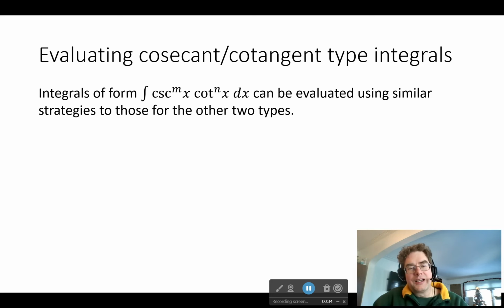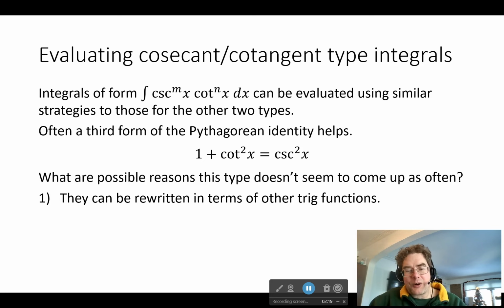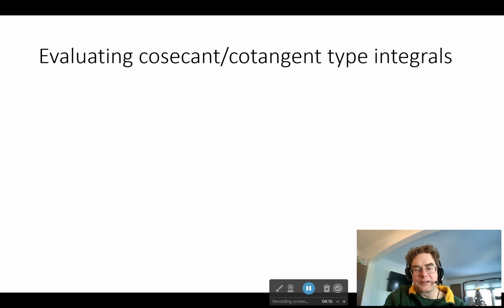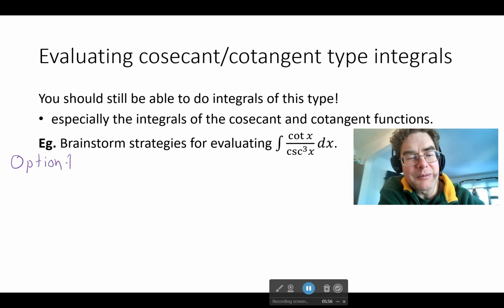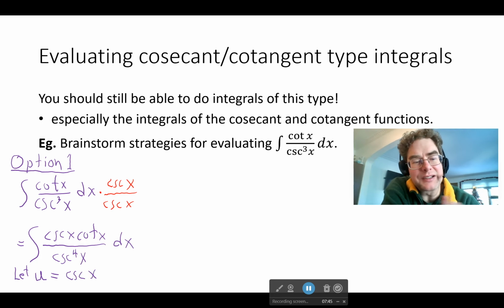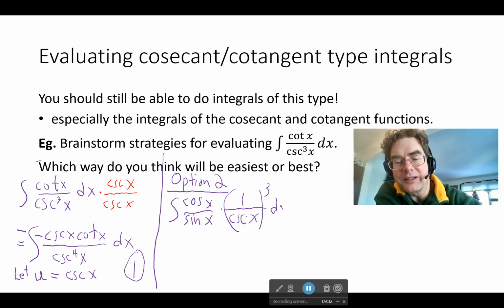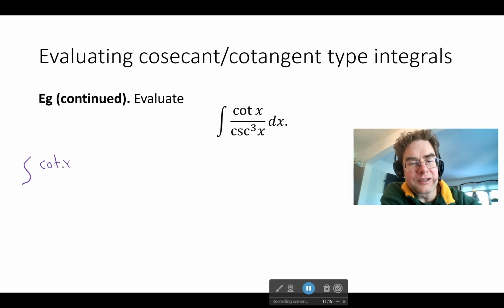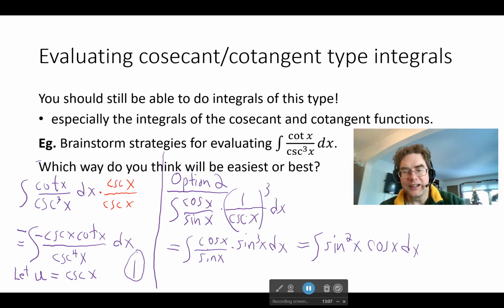Going Deeper: Evaluating Cosecant/Cotangent-Type Integrals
Even though cosecant/cotangent integrals get less time in the spotlight, you're often still expected to be able to evaluate them.  In most integral calculus classes, you're left to figure out how to do them on your own--a worthwhile challenge in a situation where you have plenty of time to think.  But you're busy!  So, why are cosecant/cotangent integrals the ignored member of this trio?  What are the hidden connections that enable strategies for evaluating them to "go without saying"?  I don't have one definitive answer but describe three reasons that surely contribute.  We then wrap up by considering multiple solution paths for one example of a cosecant/cotangent integral.